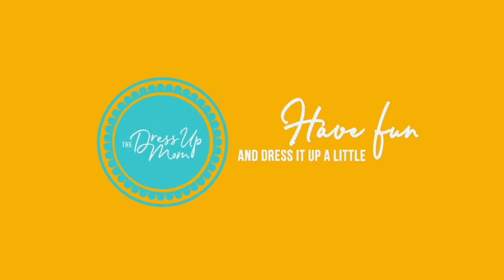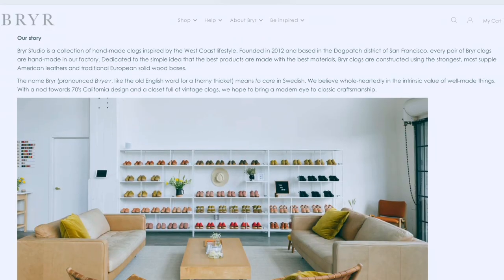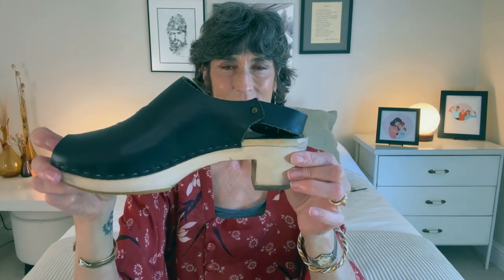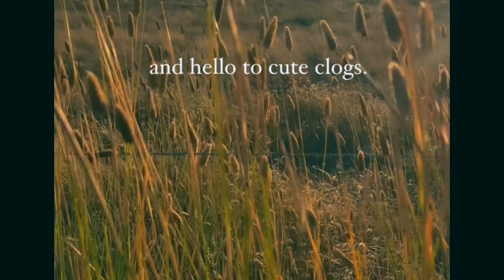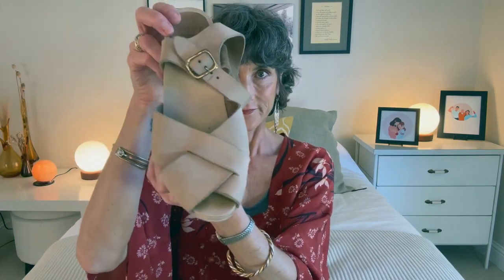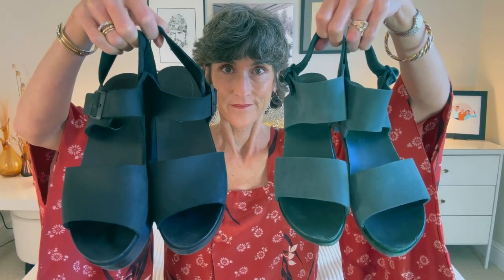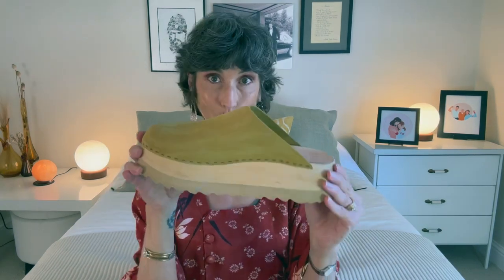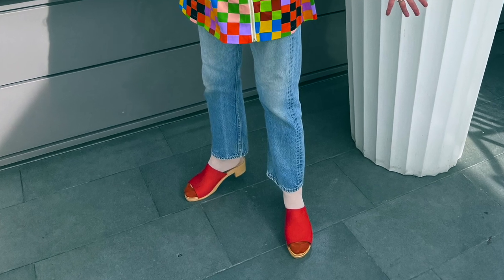Why I Love Clogs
About eight years ago I bought my first pair of Bryr clogs and I quickly got hooked.  These are the shoes I wear the most - by far - and I now have eight pairs in various styles and colors - including the new Chonk that came out this year.  In this video I’ll tell you why wearing clogs is actually good for your feet and I’ll show you my ever growing collection.  I love these shoes so much!

Sustainable shoe company in San Francisco that makes custom clogs. Woman-owned and fabulous.

~ Social Media ~